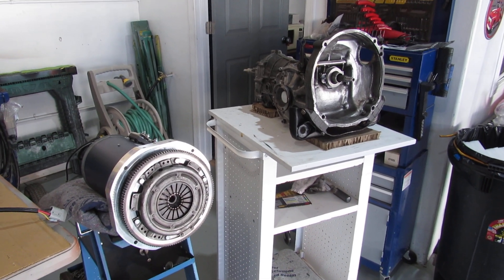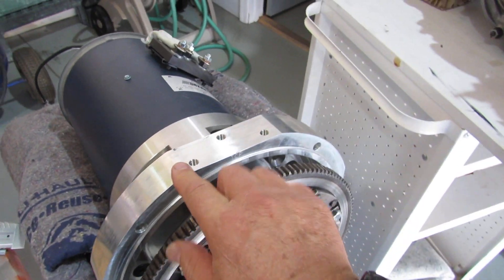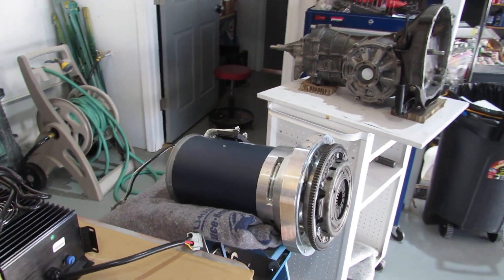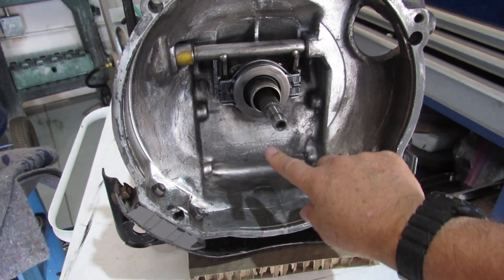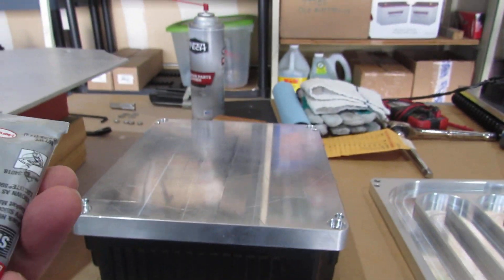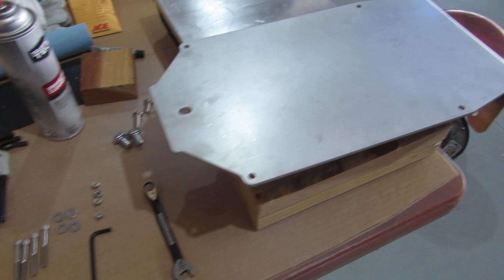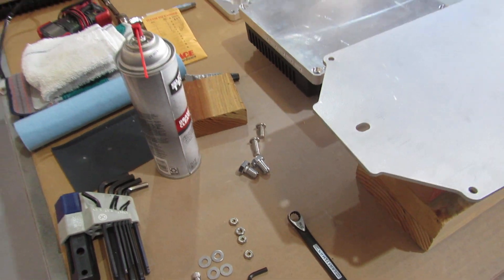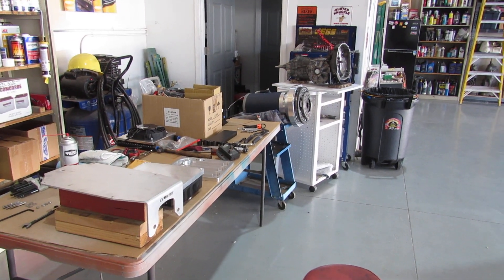1971 VW Super Beetle EV Conversion...clutch installed and controller chiller plate assembled....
Got the flywheel, clutch disc, pressure plate installed, everything all loctited and torqued. then had to take it all apart and re-position the transmission to electric motor adapter. dang it all! The controller mounting plate wouldn't line up in the position I had assumed was correct. Would be nice if there was at least a little instructions. next up: install transmission in the car and mount the motor, progress! More parts from EV West on the way :)